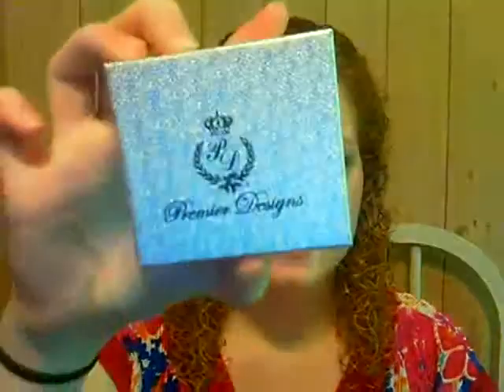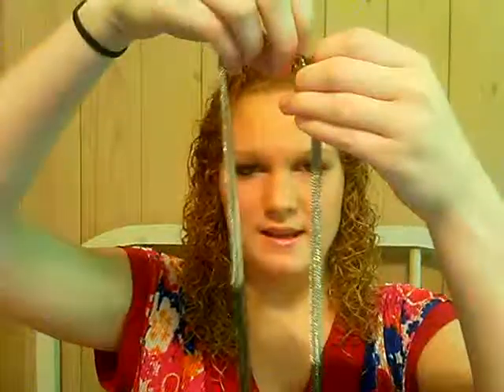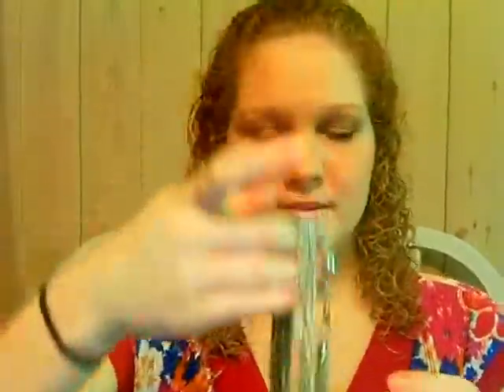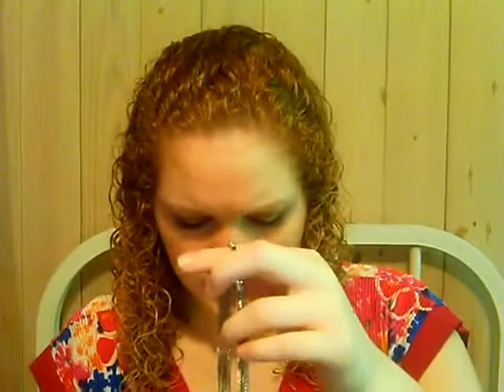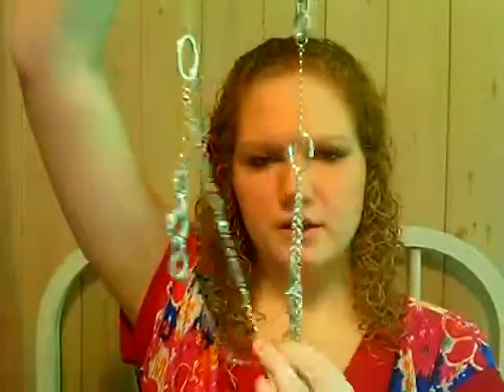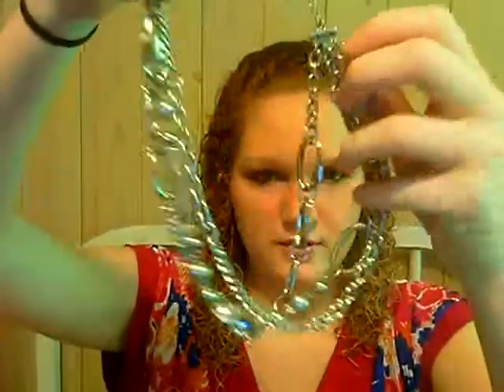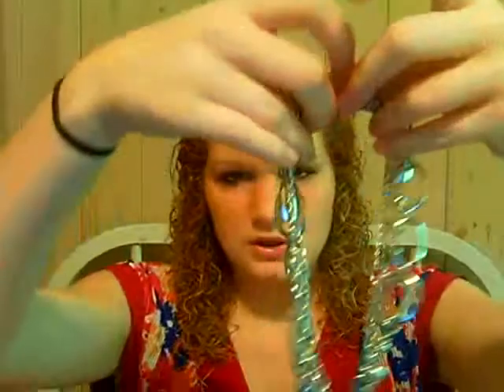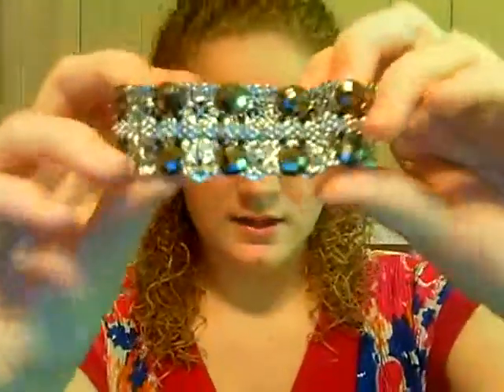Premier Designs Jewelry Haul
Here is a haul of all of my Premier Designs Jewelry. I hope you enjoy it. Let me know if you would like more information on the company.